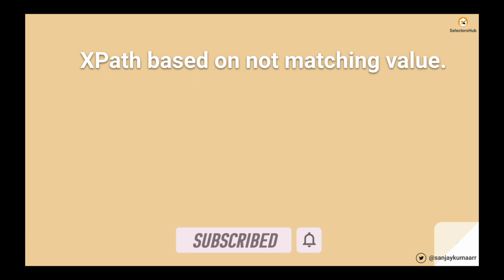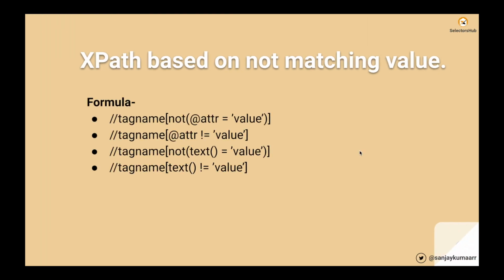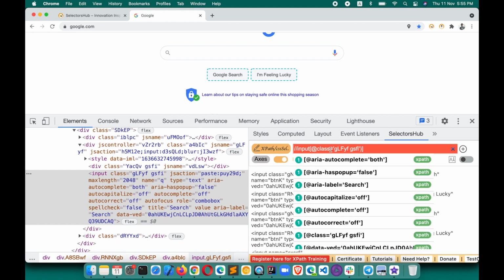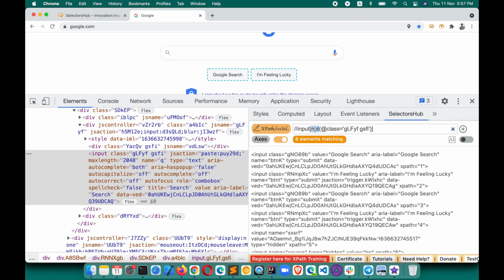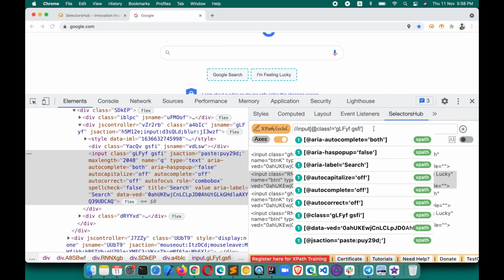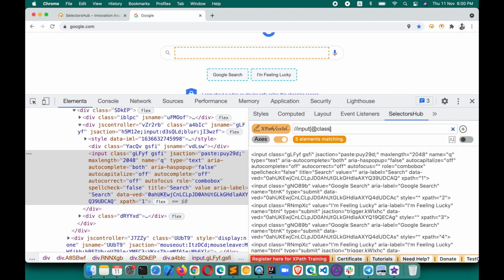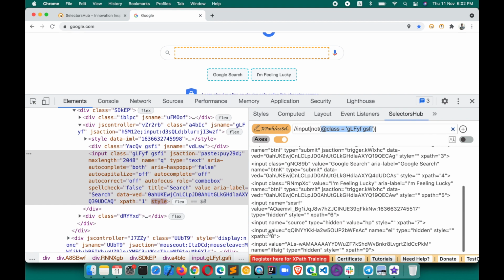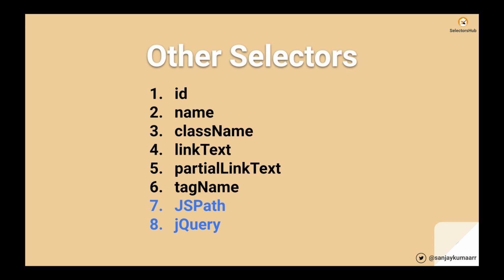What is the difference between not() and != function in XPath | How to write xpath for not equal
Or

Register for the training to be expert in XPath, Selectors, WebElement, DOM, SelectorsHub & TestCase Studio. Registration Link-